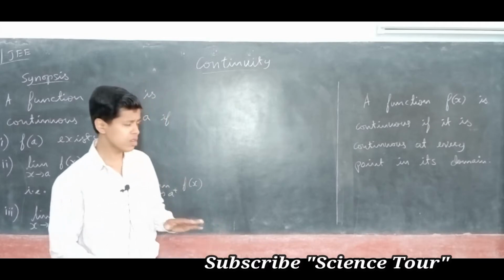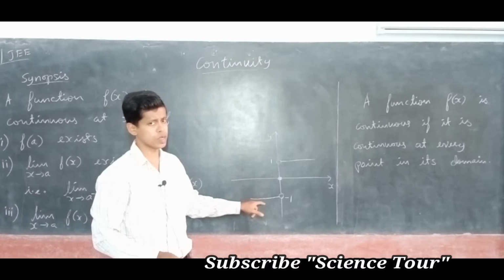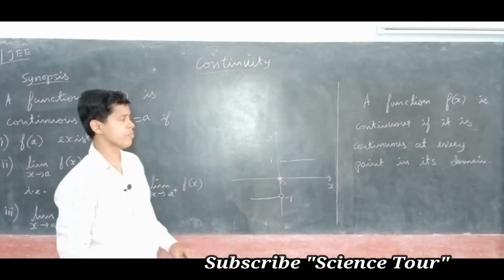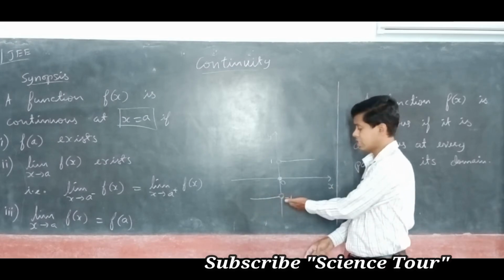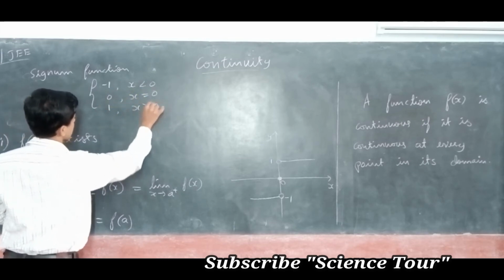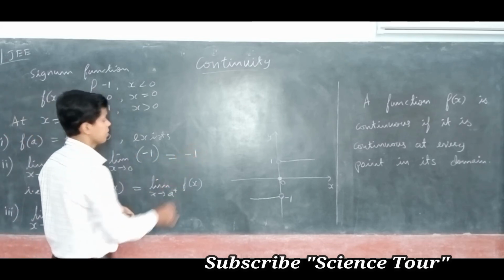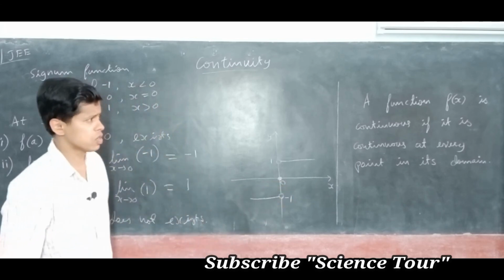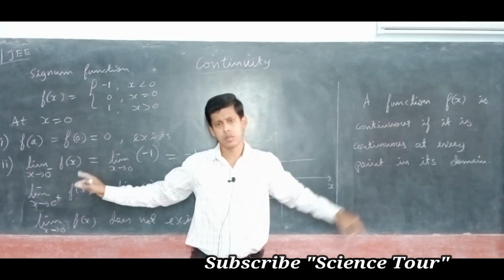PUC CET JEE Mathematics | Continuity (Part 1) | PUC Science Online Classes | Mr Arun Dsouza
COMMERCE: CEBA/HEBA/EBAS

SCIENCE:  PCMB/PCMC/PCMS